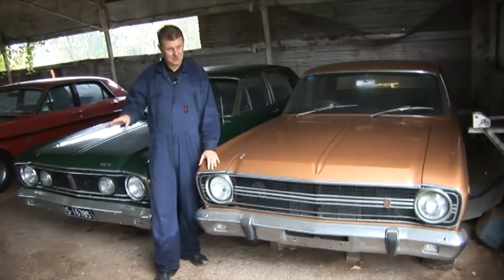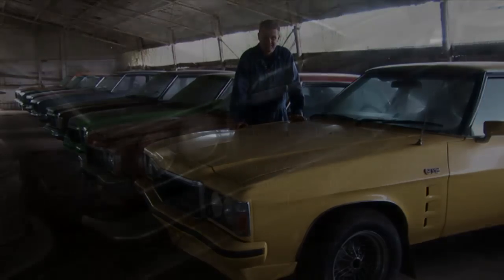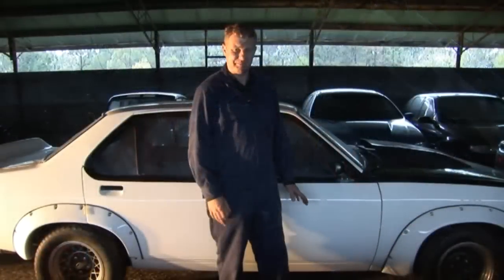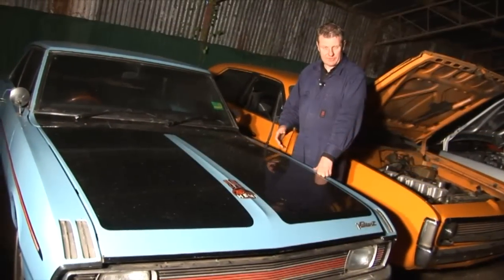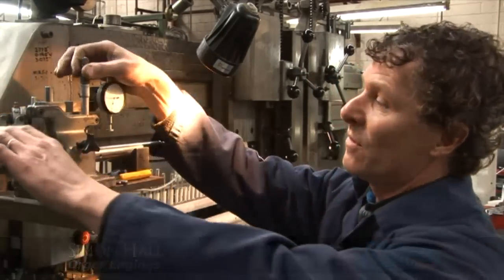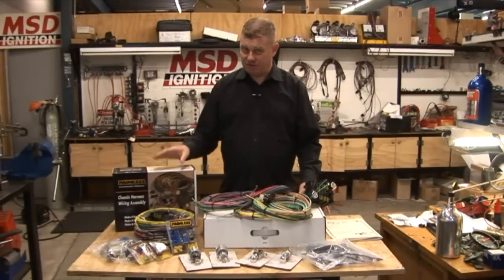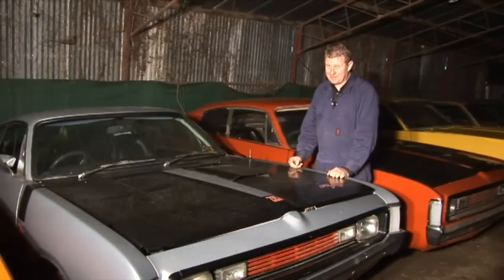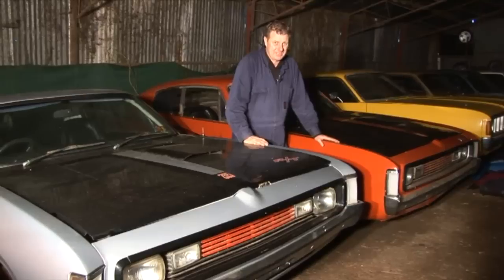Gasolene S02E06 Muscle Car Barn Find Pt 2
Gasolene is a unique car focused television program for the car enthusiast, a real car show. Together Presenter Glenn Everitt and Producer Michael Curson combine years of knowledge in the automotive industry & car enthusiast scene to deliver an informative, exciting & action packed show. Tune in to the car show you've all been waiting for on 4ME Australia Wide, metro and regional. 6pm Sunday nights.